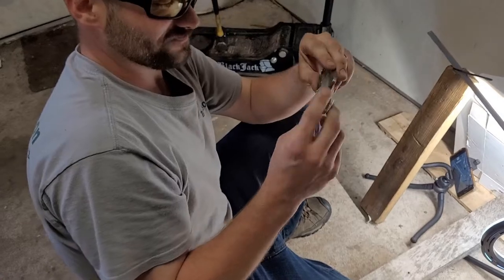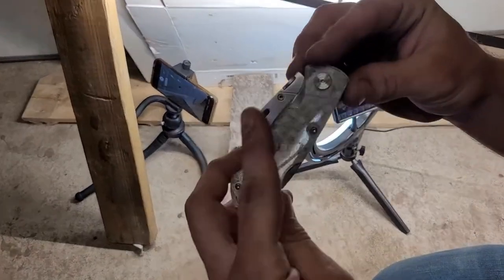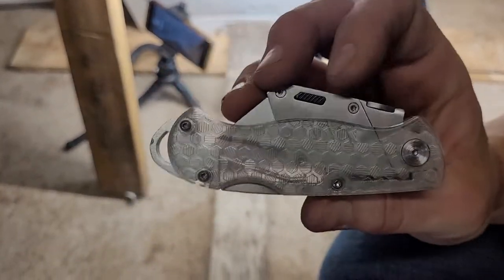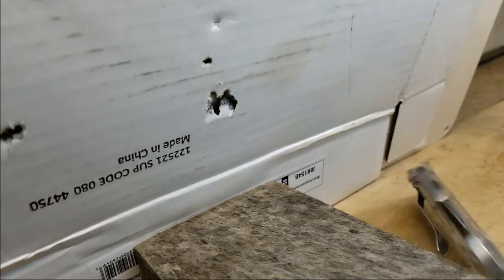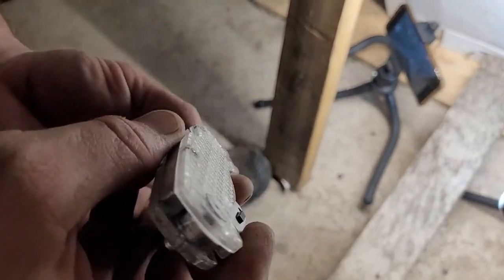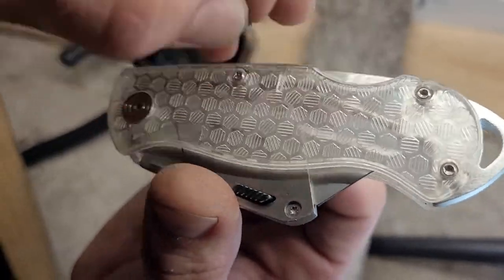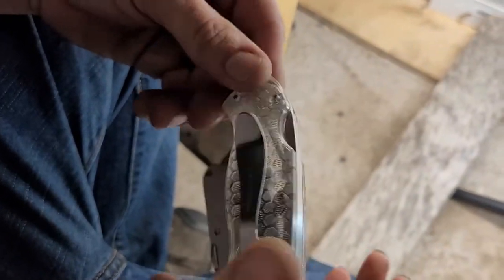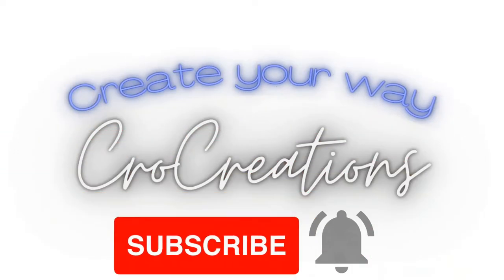I used JerryRigEverything's polycarbonate knife as a target. He said it was bullet proof...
Here I put Zack, from ​ @JerryRigEverything channel's utility knife to the real test. First I tried splitting pellets with the razor sharp blade. then really put it to the test and fire multiple shots at it. Thanks for dropping by!